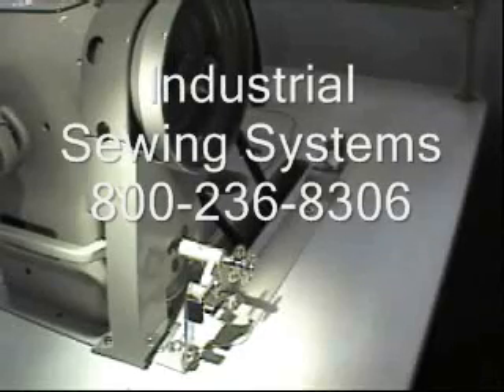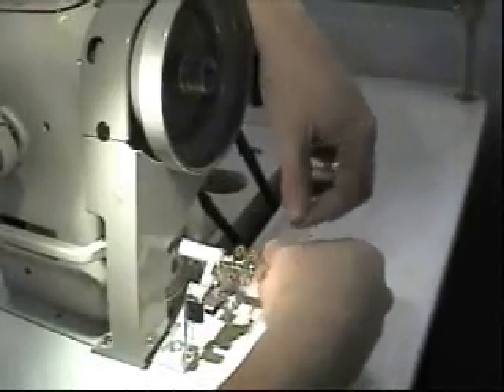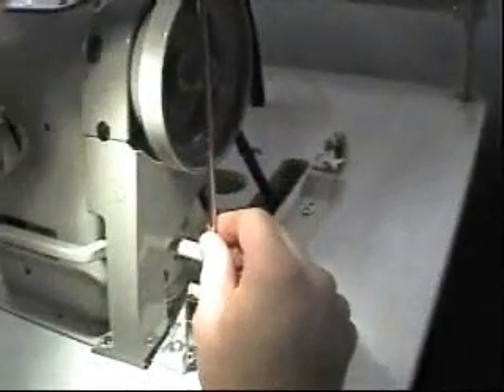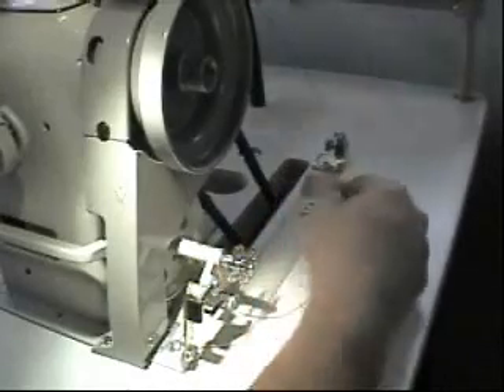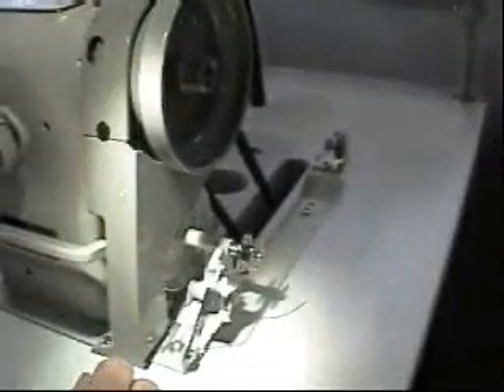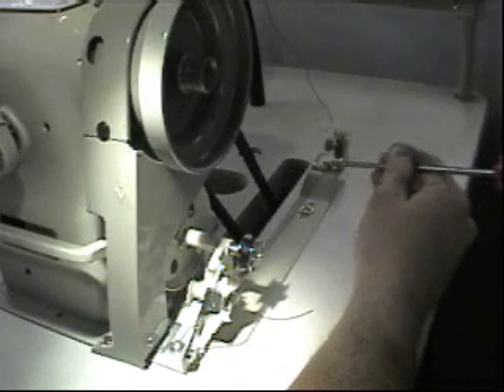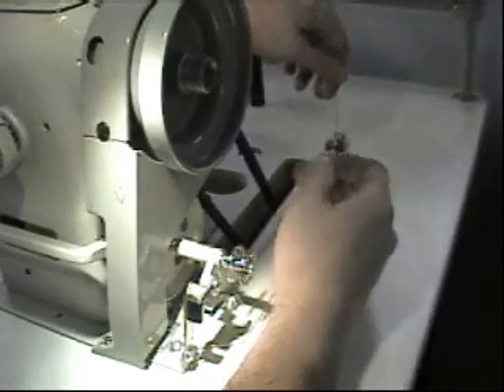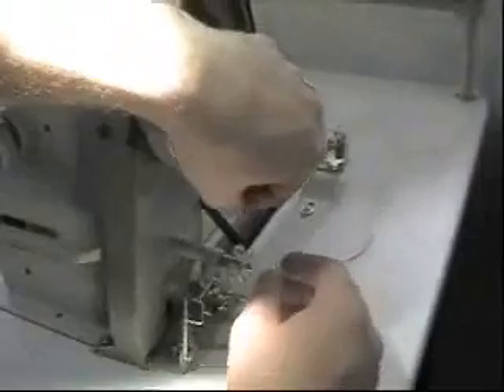Winding bobbin on Consew 206RB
Show demo on winding a bobbin on the Consew 206RB-5.